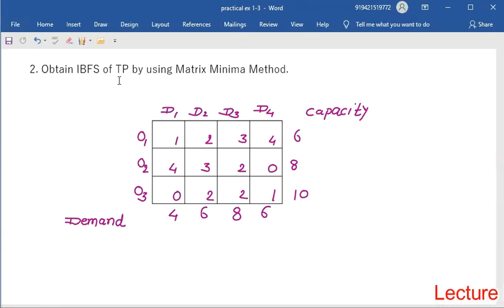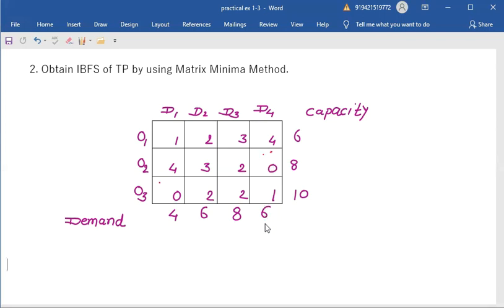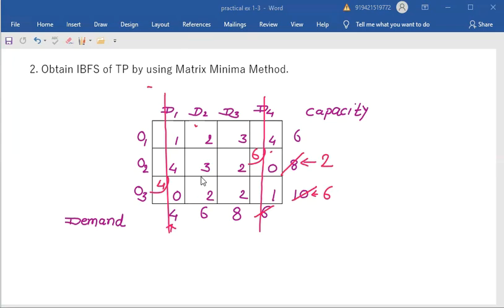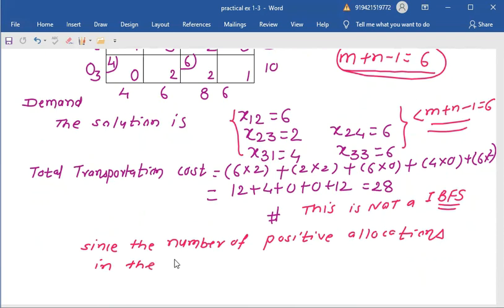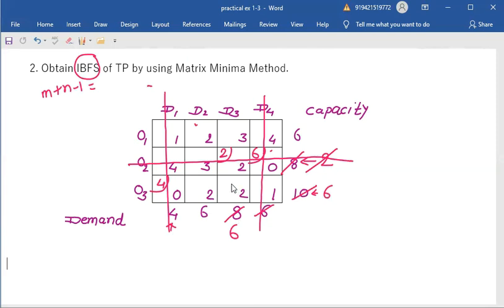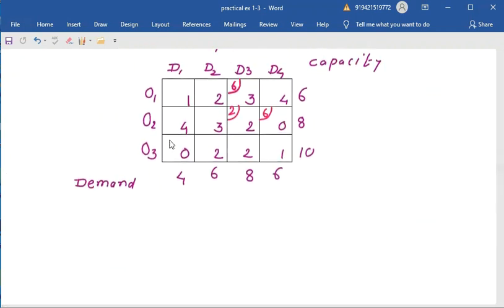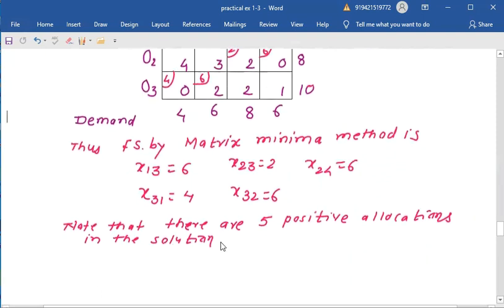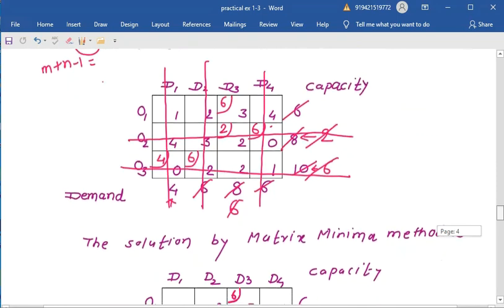TRANSPORTATION PROBLEM Lecture_5 Practical example IBFS does not exist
LECTURE SERIES FOR TYBSC MATHEMATICS MTH-606(B) OPERATIONS RESEARCH OF KBCNM UNIVERSITY, JALGAON.